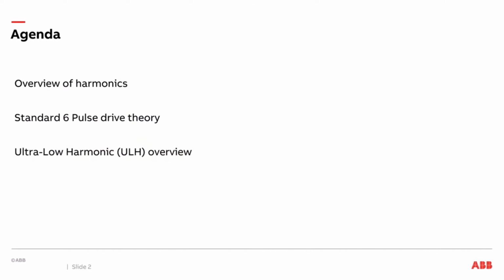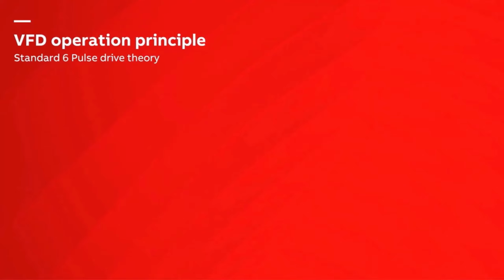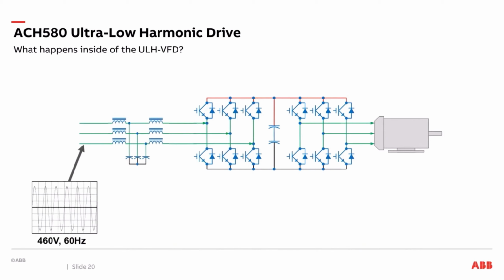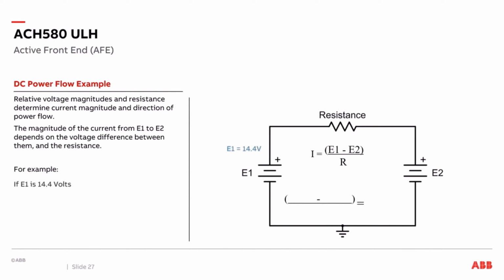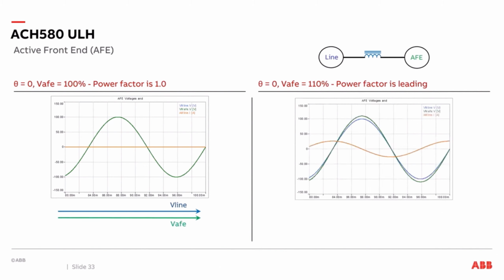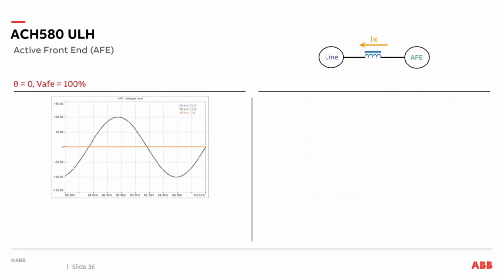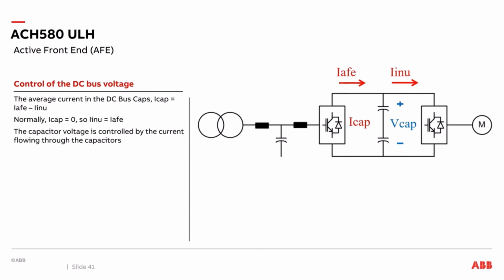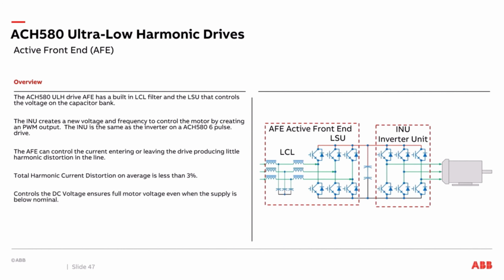ABB ACH580 VFD Demystifying Ultra Low Harmonic Drive Operationi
A brief overview of harmonics and a look at how a standard VFD (Variable Frequency Drive) creates harmonics on the power line. Using the ABB ACH580-01 standard 6-pulse VFD as a starting point and leading into the ACH580-31 Ultra-Low Harmonic Drive (ULH) with its Active Front End (AFE), the theory of operation is explained. Finally, a simplified explanation as to how the AFE can transfer power from the line or regen power to the line with the ability to boost the internal voltage, maintain a power factor of unity, and produce only 3% total harmonic current distortion. This presentation will provide the information needed to help understand why a statement like "ULH drive cancels harmonics like noise-cancelling headphones" is incorrect. Created by Thomas Shircel, Senior Regional Application Engineer, ABB Inc.